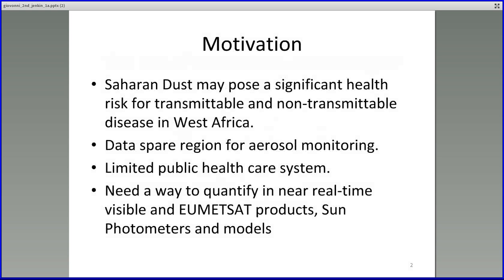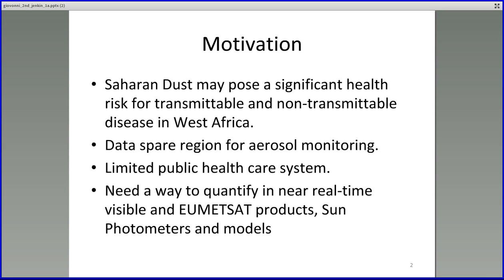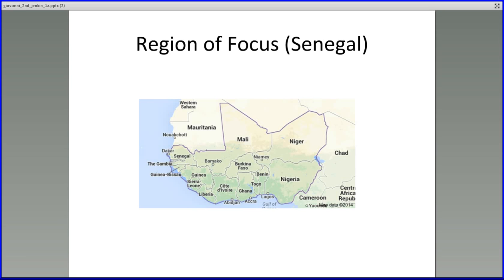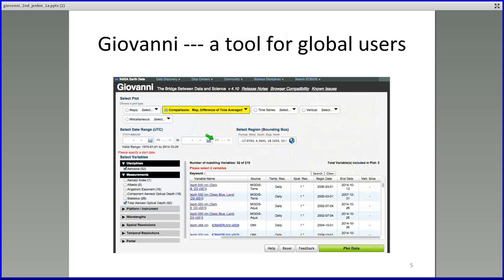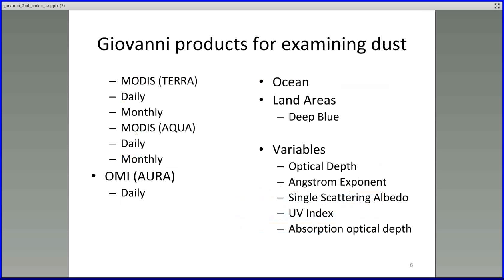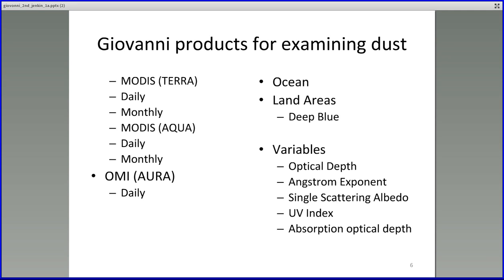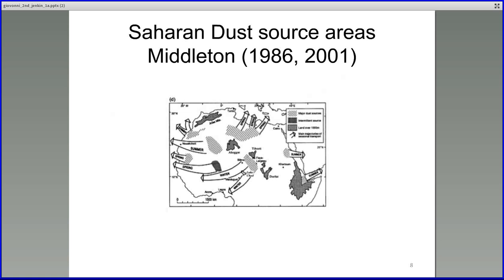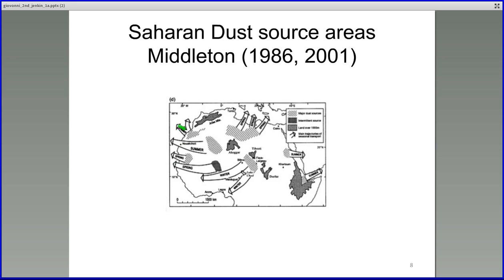Gregory G. Leptoukh Giovanni Workshop, Day 1: Gregory Jenkins (Part 1)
"The Use of Giovanni in Examining Air Quality in West Africa Associated with Summer and Winter Season Saharan Dust Events," Gregory Jenkins (Part 1)